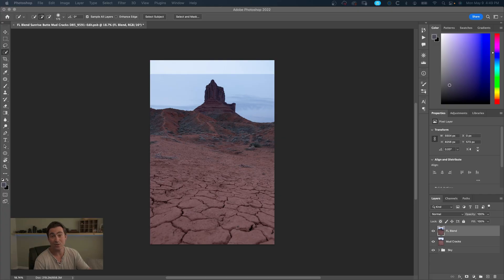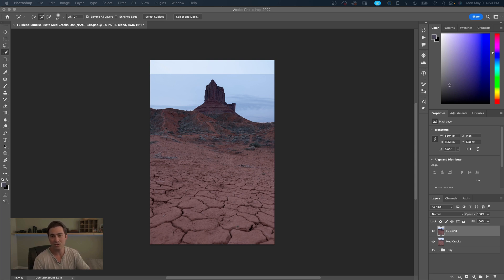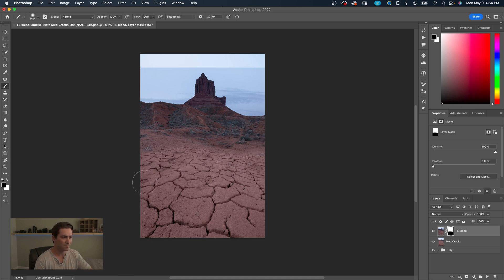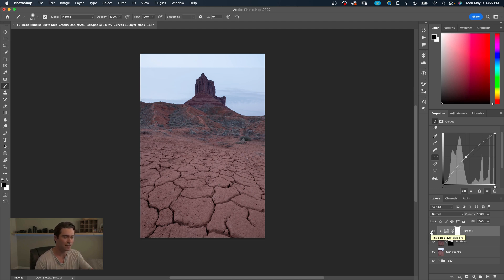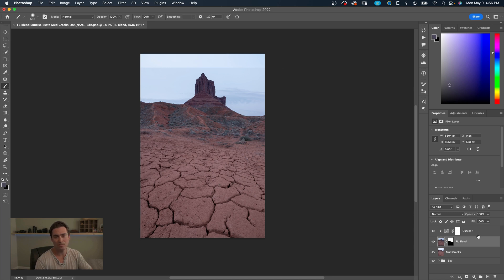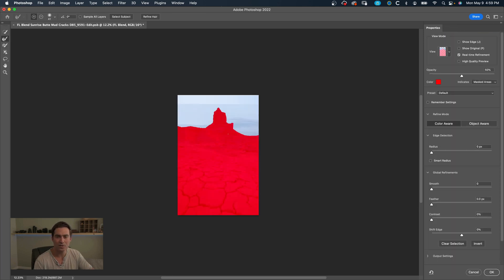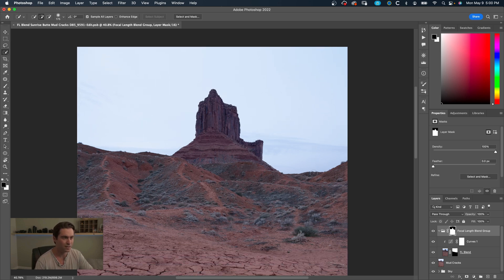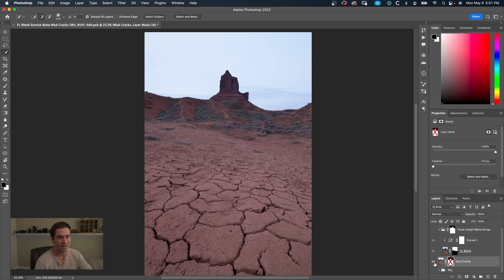Photoshop Editing Tutorial: Focal Length Blending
Focal length blending technique in Photoshop. Learn how to enhance your photos by blending different focal lengths to enhance your subject. This technique can take your photos to the next level (as long as it is done tastefully and you don't go overboard).